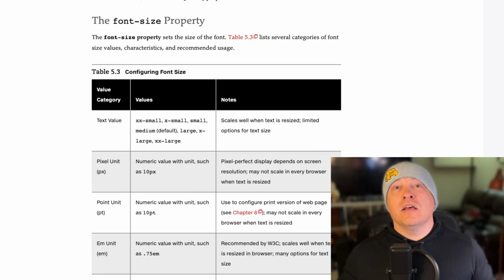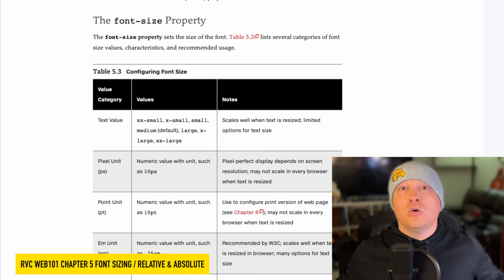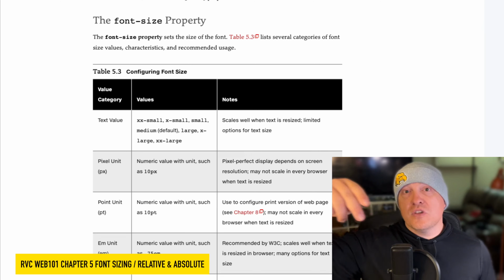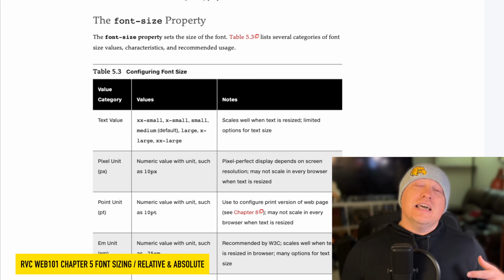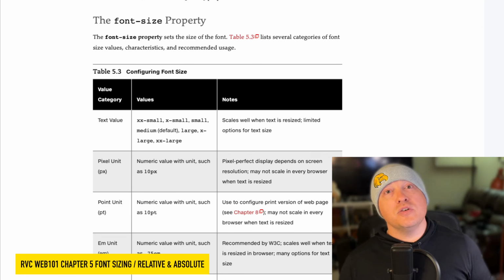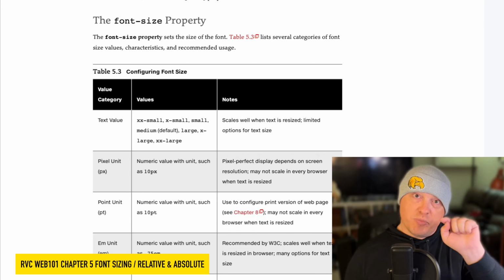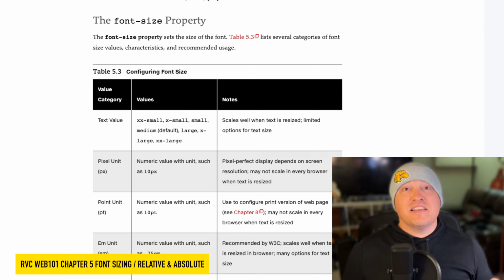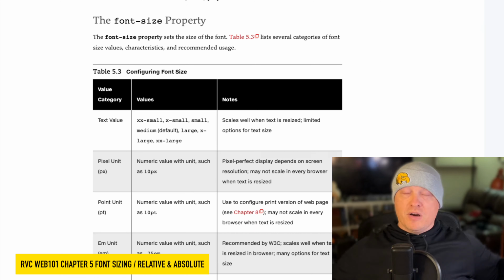WEB 101 Chatper 5 Font Size